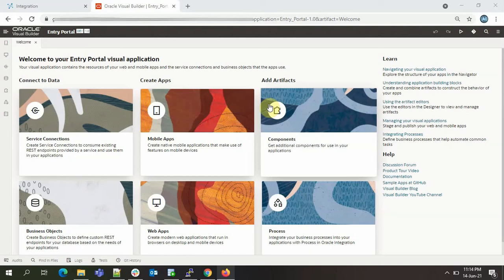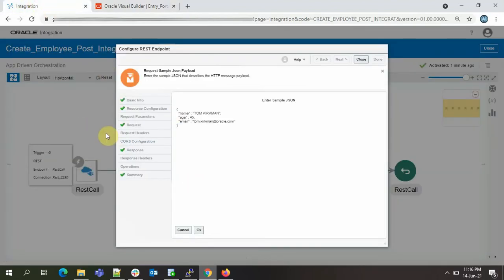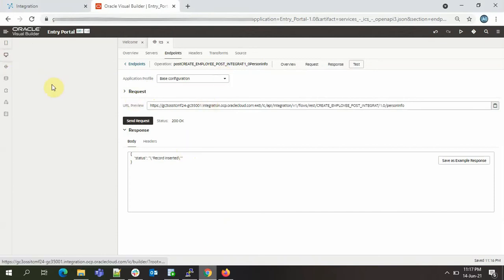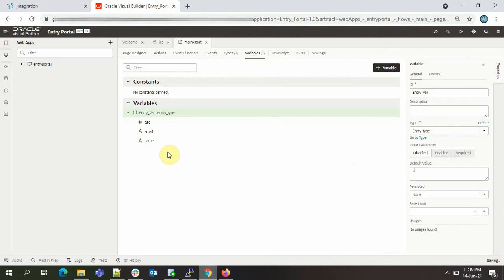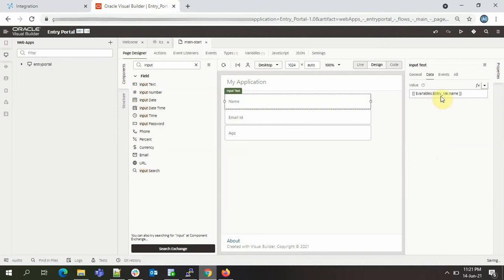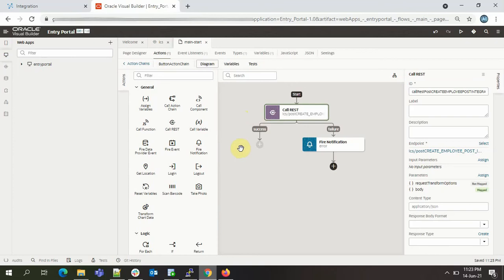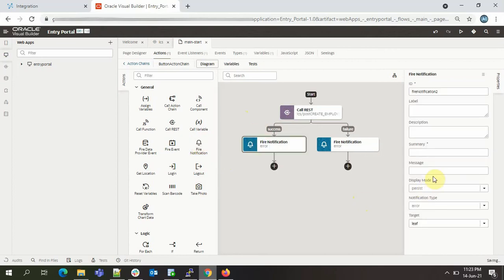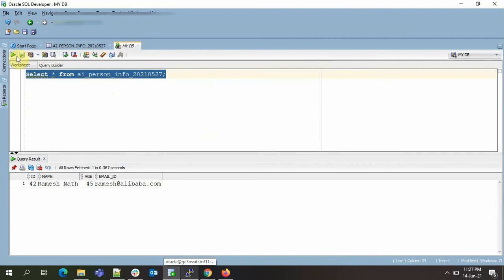Call OIC Integration From VBCS Application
This video explain in detail how to invoke an OIC Integration from VBCS Application.
The purpose of this application is to insert data in PaaS database taking input from the User.